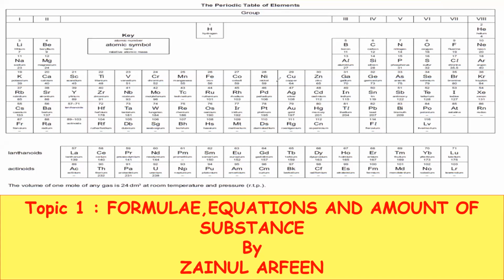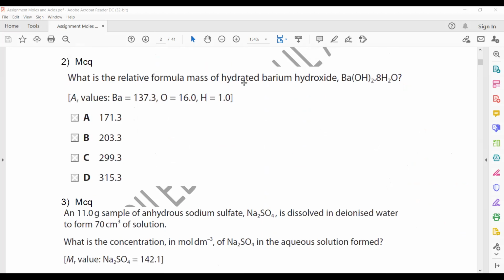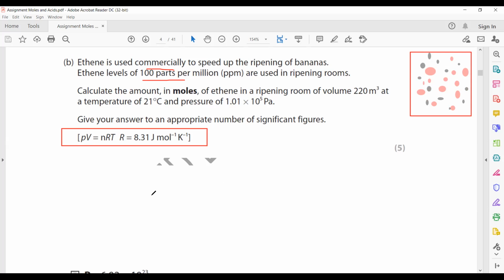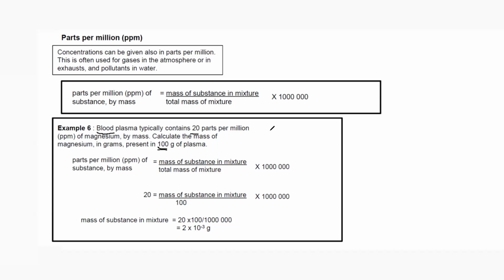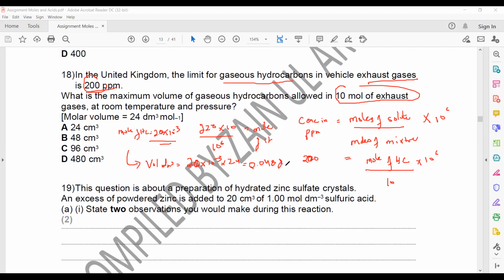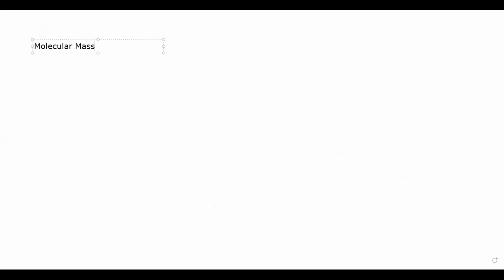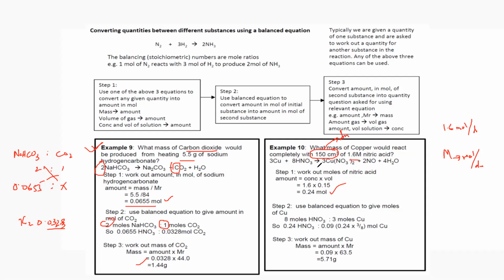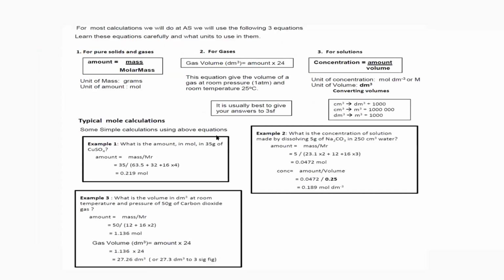Mole, Empirical and Molecular Formula As Chemistry Unit 1 Lecture 2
Mole, Empirical and Molecular Formula